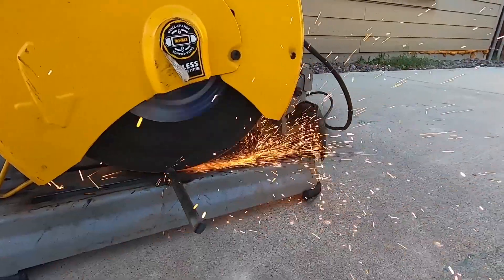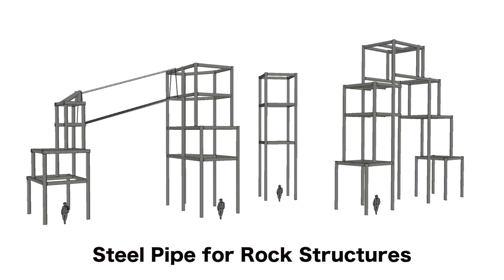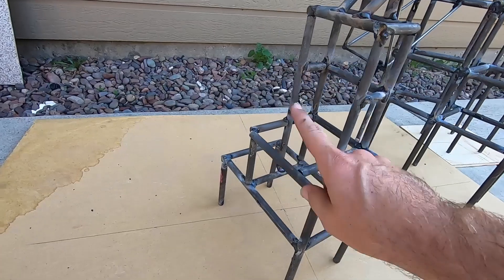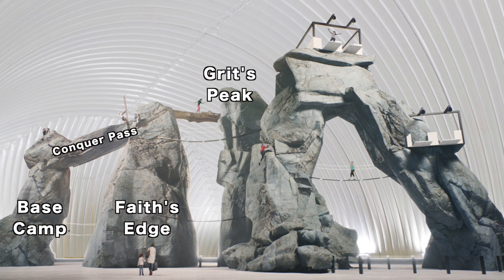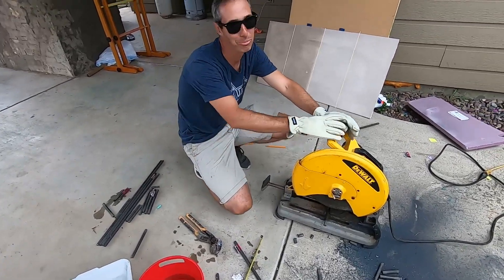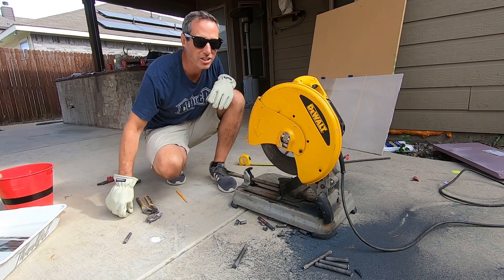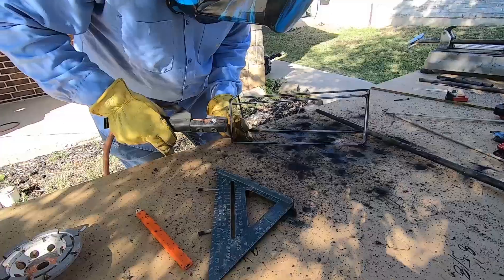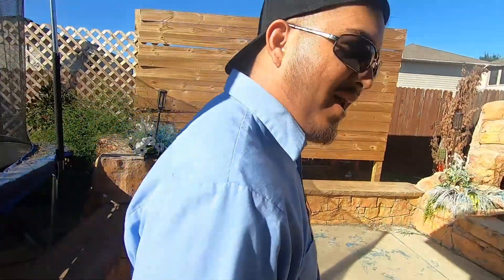Building a Model of our Theme Park's Rock Structure Towers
In this video we build a model (1:24 scale) of the steel towers that will be used to create our unique Rock Structures at Bolder Adventure Park in Grand Prairie, TX at Epic Central.  In order to build the model, we used 1/2 inch steel rods that we had to cut to length and then weld them together.  The model is 1:24 scale, which means a 48 foot tall tower in real life will be 24 inches (or 2 feet) tall in our model.

The reason we are building this model is based on the inspiration that I received when reading a book about Walt Disney, and how he built DisneyLand.  In the book called Disney's Land, they tell a story about how Walt Disney would always build models of the attractions they planned to build in Disney Land because a model would help Disney identify if there were errors in the plans before they started real construction.  I figure if it was good enough for Disney to build models, it is good enough for Bolder!

These towers will be the core structure of our signature attraction at the theme park Bolder Adventure Park that is coming soon to Epic Central in Grand Prairie, TX.